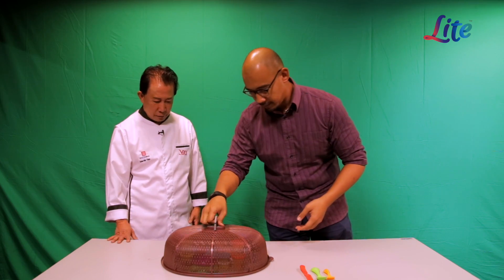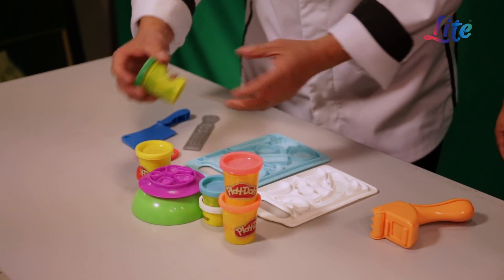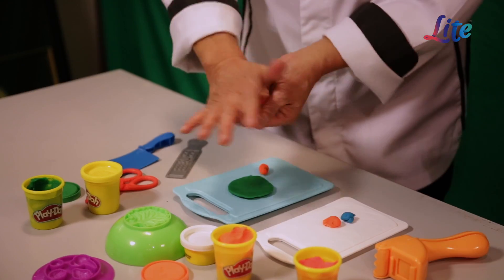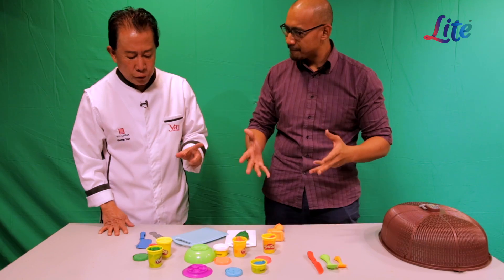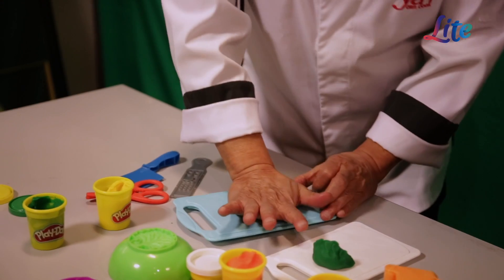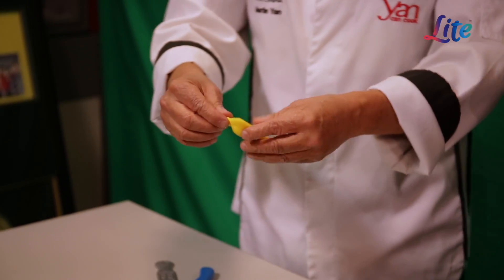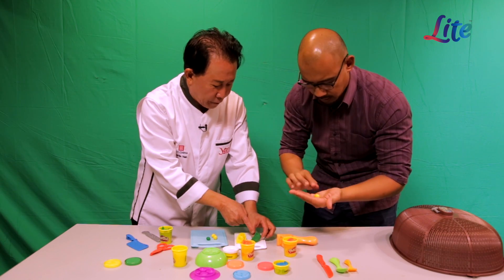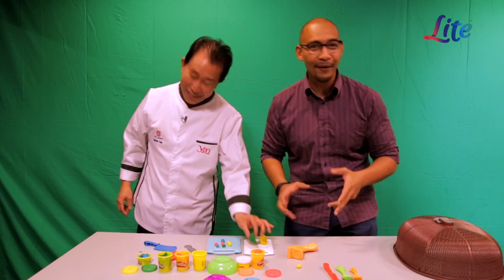Sham's Drive Thru Express With Martin Yan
Today, Sham meets Martin Yan, host of multiple cooking shows including the brand new "Martin Yan's Asian Favourites", and presents him with his biggest cooking challenge yet!